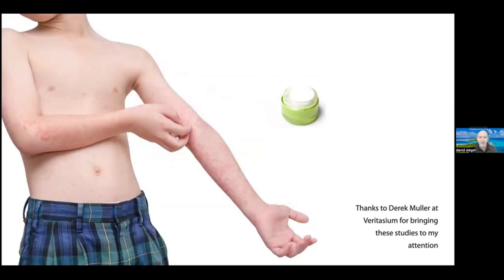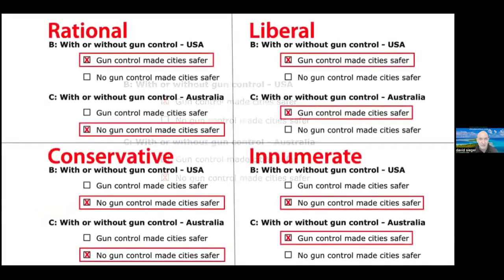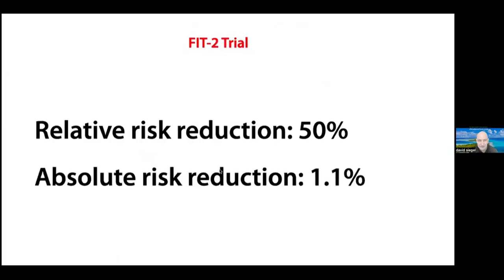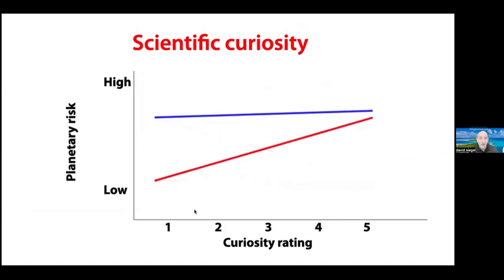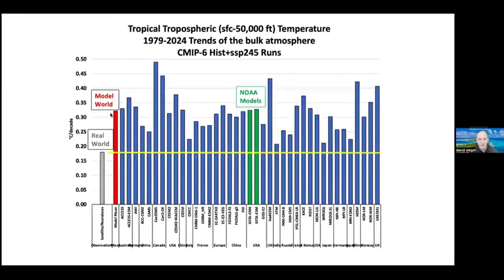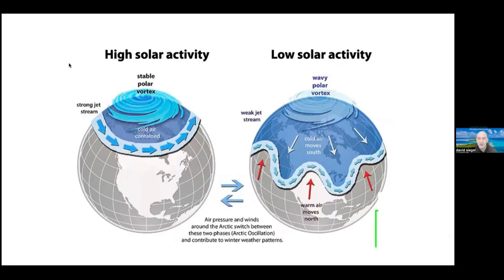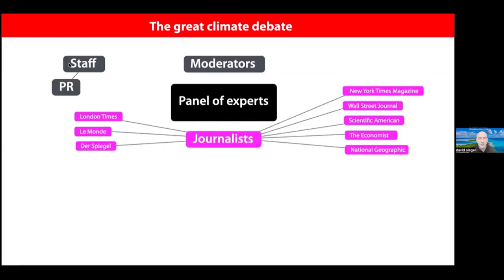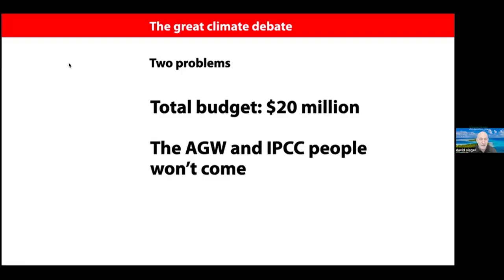David Siegel: Comparative thinking and motivated reasoning | Tom Nelson Pod #295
David Siegel is a tech entrepreneur from Silicon Valley. He has been researching and writing about climate since 1990.

00:00 Introduction and Setup
00:17 Understanding Statistical Numeracy
02:26 Gun Control Study
04:12 Motivated Reasoning and Political Bias
07:23 Personal Beliefs and Group Identity
10:04 Medical Misconceptions and Drug Efficacy
12:10 Critical Thinking and Scientific Curiosity
16:13 Climate Change and CO2 Debate
25:32 Heat Transport and Climate Dynamics
27:15 Skeptics vs. Promoters: A Historical Perspective
27:59 The Precautionary Principle and Government Overreach
28:25 The Importance of Scientific Curiosity
30:27 Proposing a Climate Debate
32:12 Debate Structure and Logistics
35:32 Challenges and Funding for the Debate
38:07 Final Thoughts and Call to Action

Correction from David:
In the second quiz, where I ask about US gun-control laws, I did the analysis correctly but then got the conclusion wrong. My error invalidates the answer to the US gun-control question, which of course then invalidates the 2x2 comparison. Thanks to the perspicacious viewers who caught this. I believe the rest of the presentation is correct and the overall message still stands, but it's less useful to do the exercises yourself now.

Rather than reshooting the interview, I will refer you to Veritasium's video on Dan Kahan's work, which this was derived from: